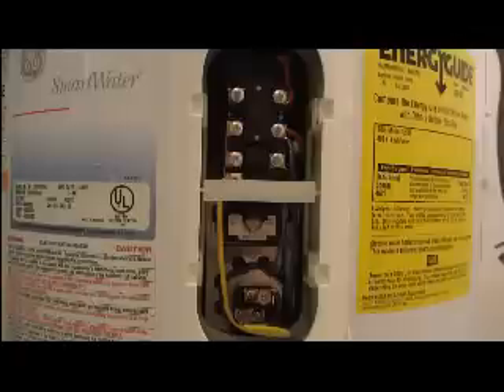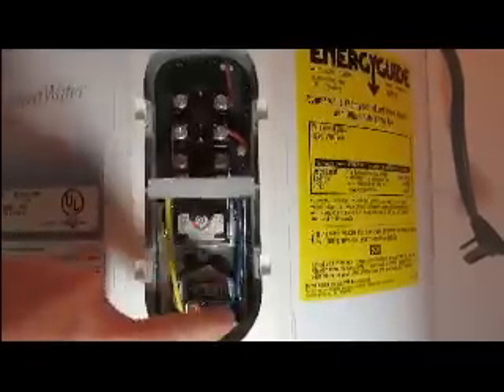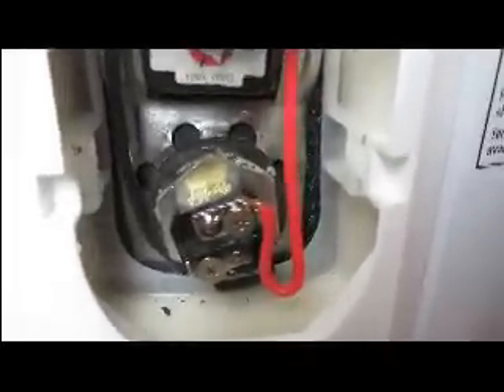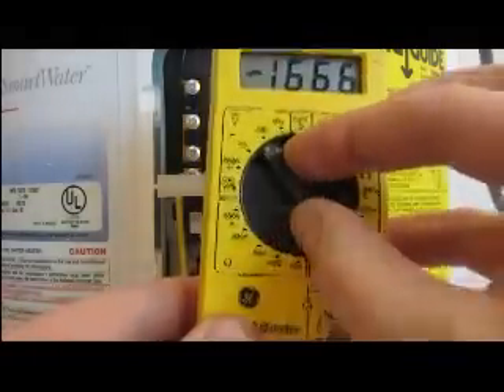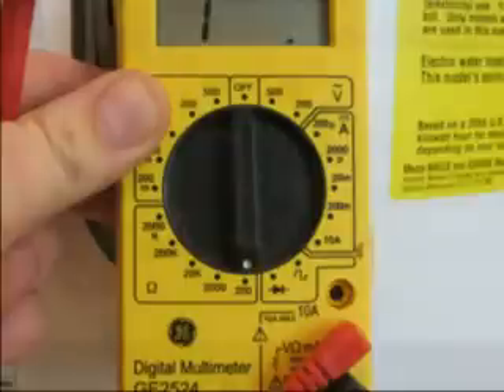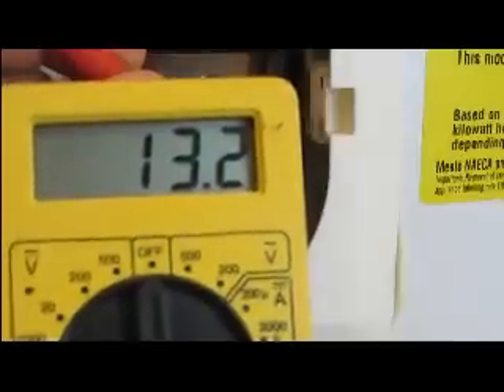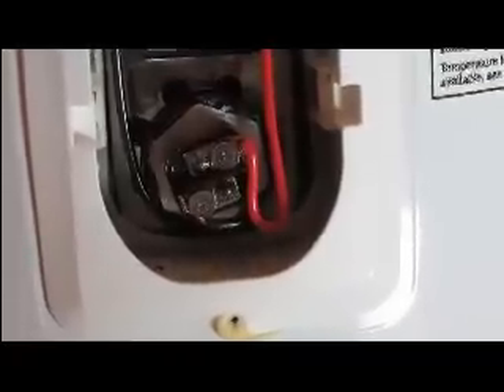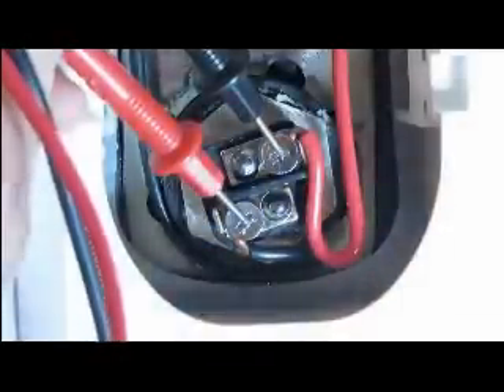WATER HEATER ELEMENT- how to TEST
This video shows how to test a water heater element using a multi-meter.  Quick and simple.  See how to replace one on another video on my channel.  rocky fork yacht club channel.